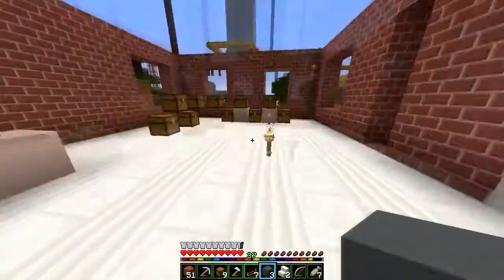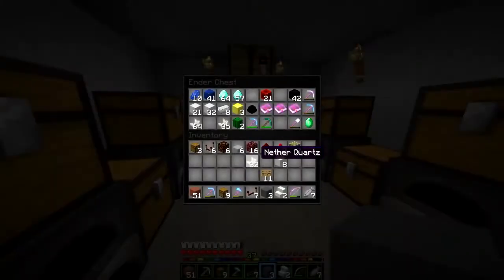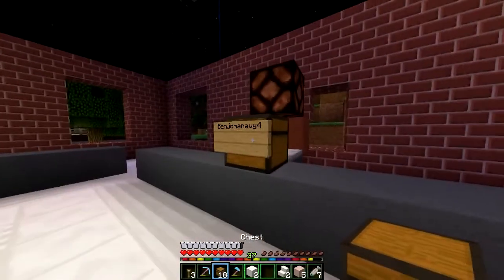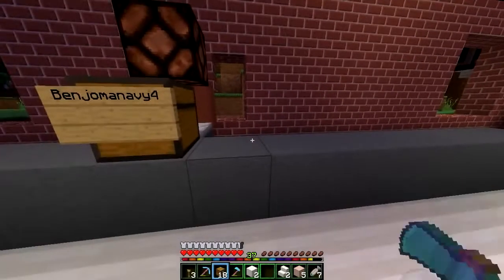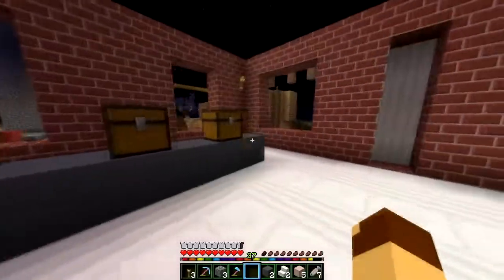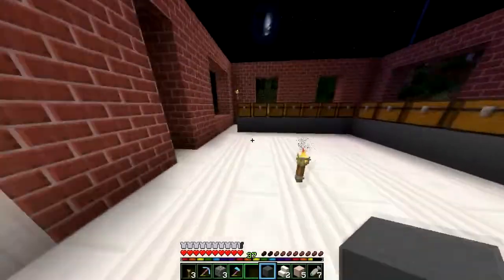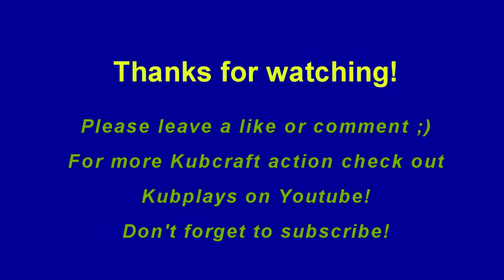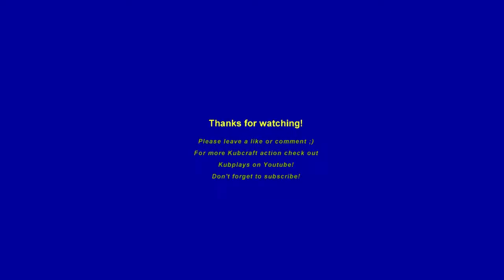Minecraft Survival - Kubcraft SMP - Postoffice P3 -S2E27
Hey guys Dadkub here and today we have another episode of Kubcraft Season 2 !! Pure Minecraft Vanilla style survival ! Today I am working on the interior of the post office figuring out the chest layout.